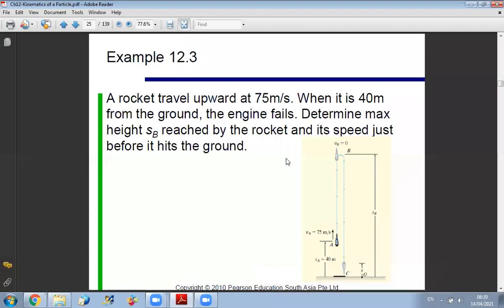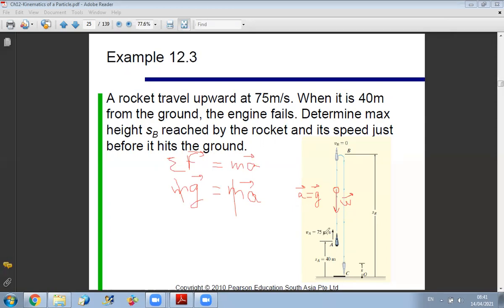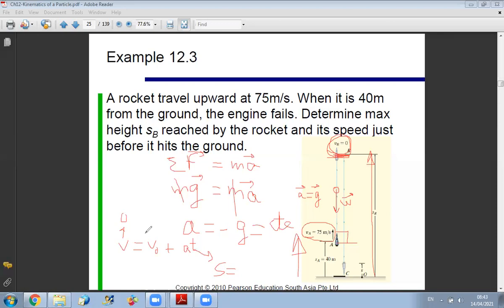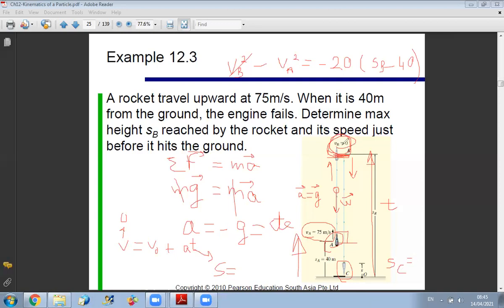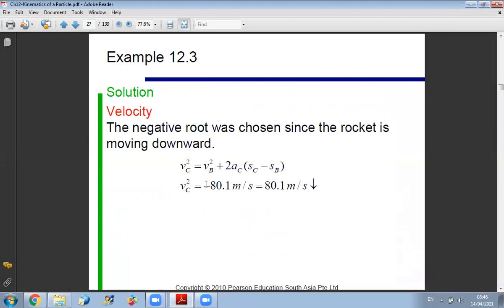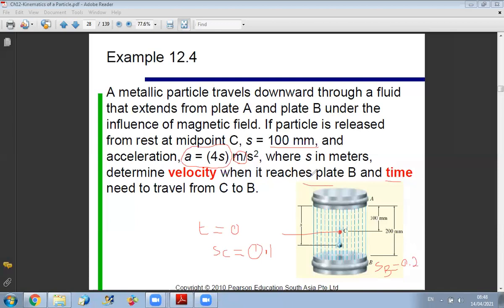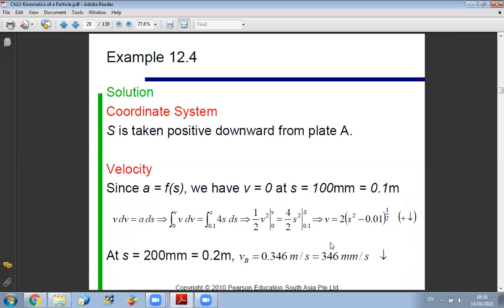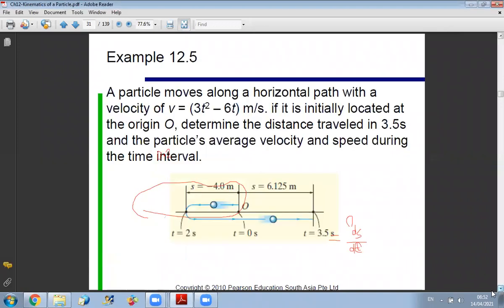Chapter 12 - part 2